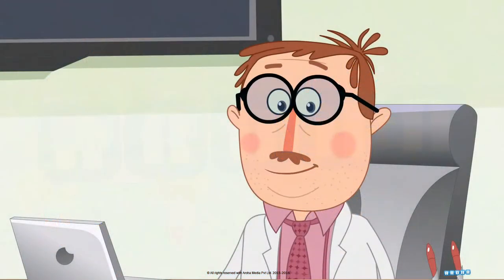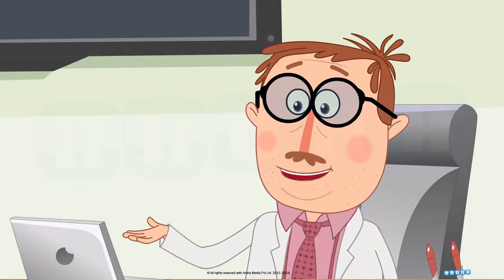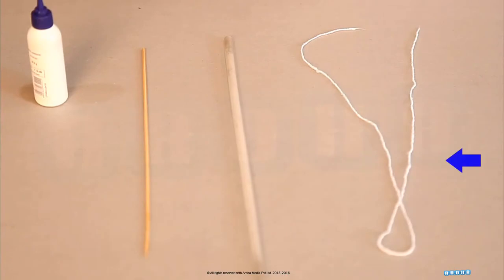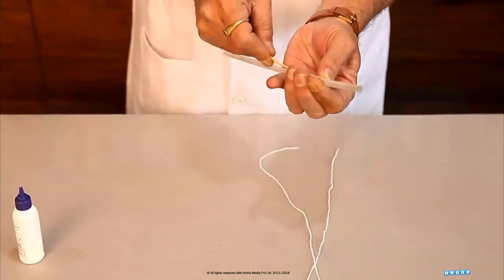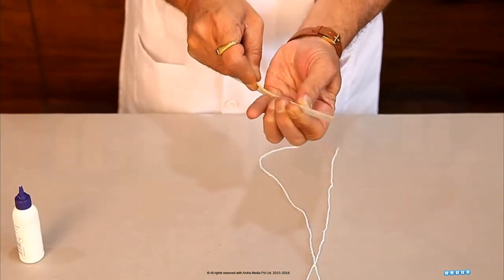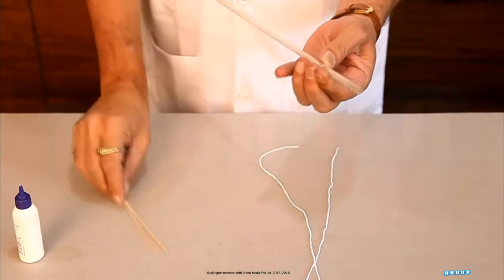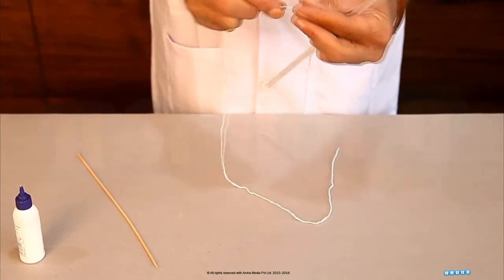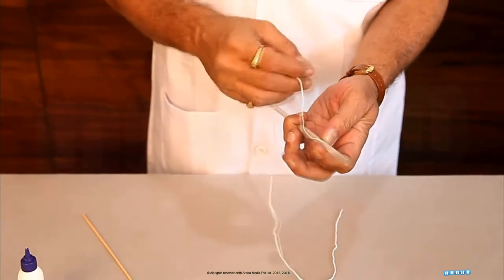012- Principles of Science - Force of Air